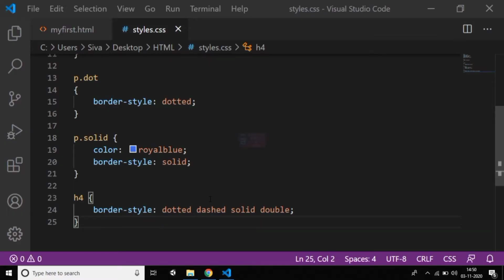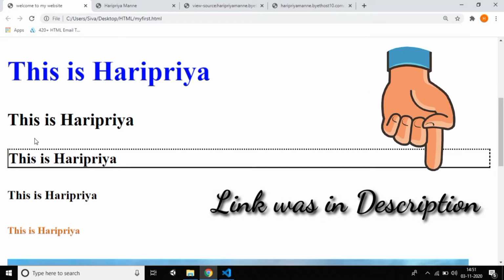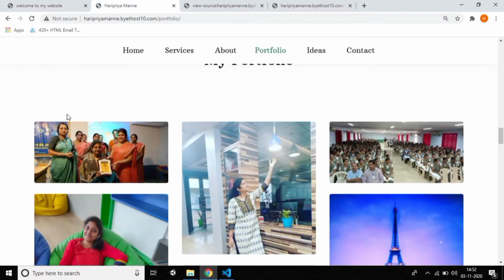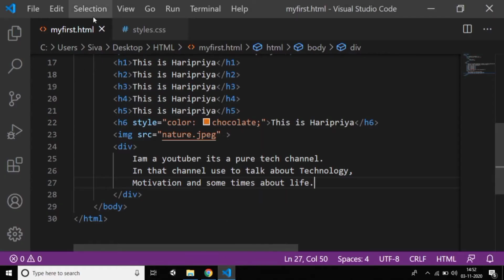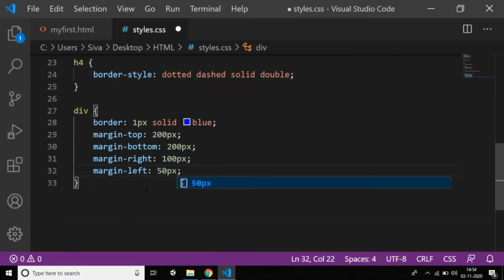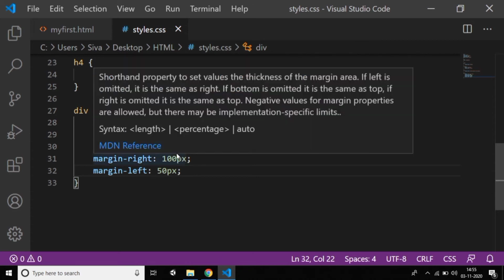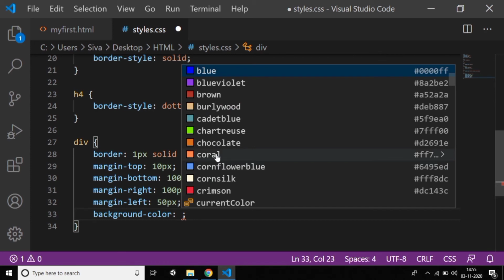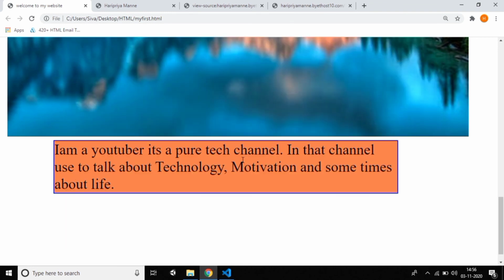Tutorial #31 || Margins in CSS || Web Designing Tutorials for Beginners || Styling the website